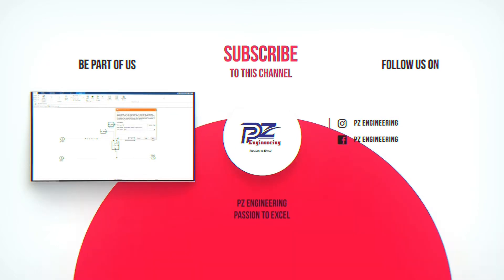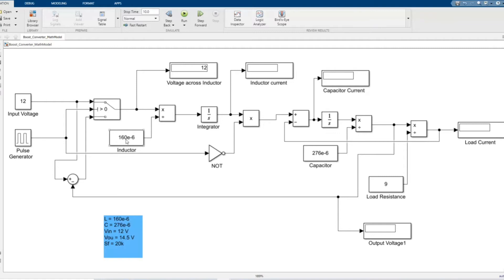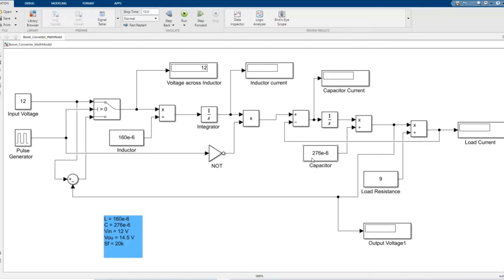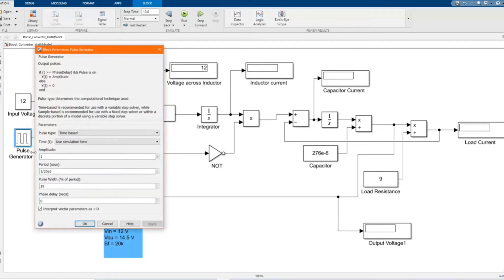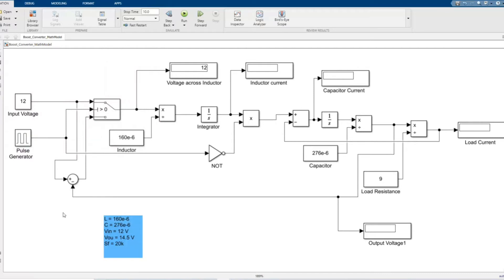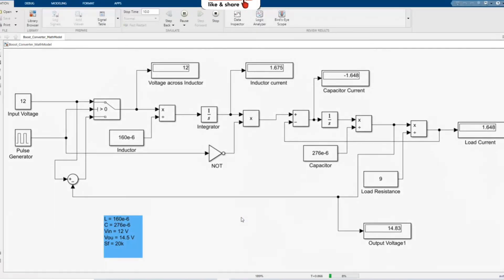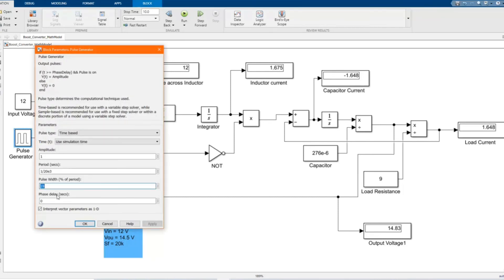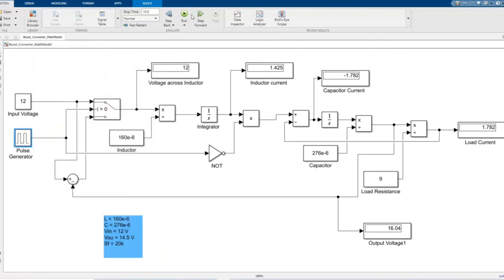Simulation of DC-DC Boost Converter using mathematical mode in MATLAB / Simulink